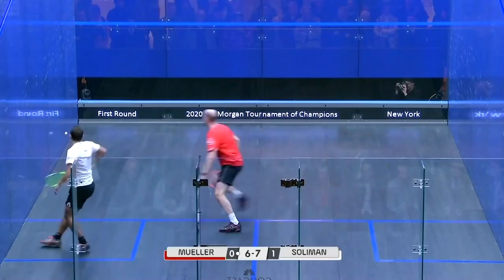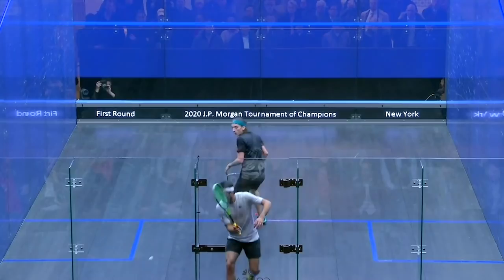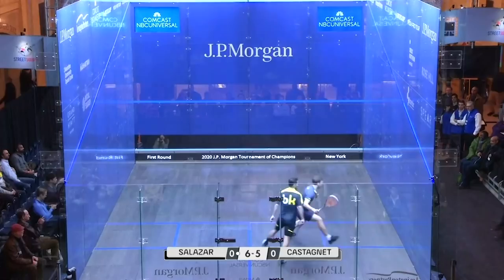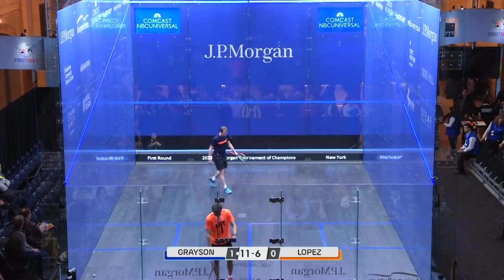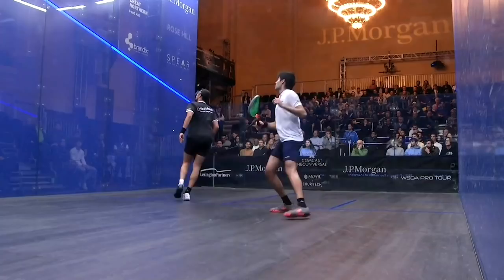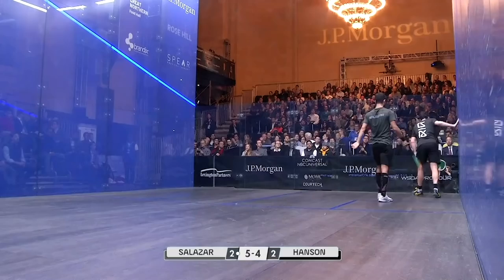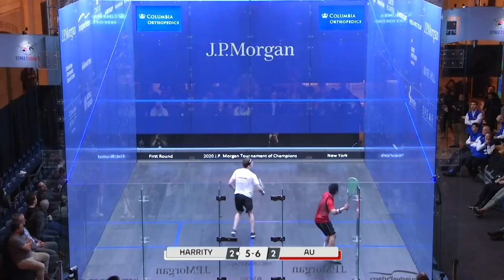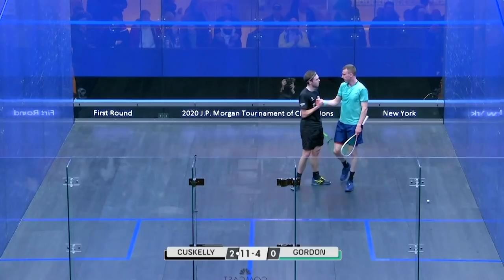Squash: Tournament of Champions 2020 Flashback - Day 1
It isn't possible for the 2021 Tournament of Champions to take place this year. Over the next few days we'll be 'flashing back' to last year's event with extended highlights of all the glass court matches!
Men's Rd 1:
00:00 - Nicolas Mueller (SUI) v Youssef Soliman (EGY)
07:42 - Lucas Serme (FRA) v Abdulla Mohd Al Tamimi (QAT)
17:08 - Arturo Salazar (MEX) v Mathieu Castagnet (FRA)
21:56 - Campbell Grayson (NZL) v Edmon Lopez (ESP)
28:30 - Ramit Tandon (IND) v Mostafa Asal (EGY)
34:00 - Cesar Salazar (MEX) v [WC] Chris Hanson (USA)
42:27 - Todd Harrity (USA) v Leo Au (HKG)
51:35 - Ryan Cuskelly (AUS) v [WC] Christopher Gordon (USA)